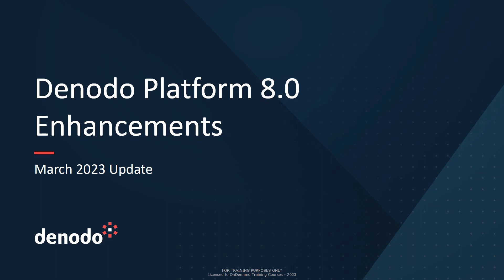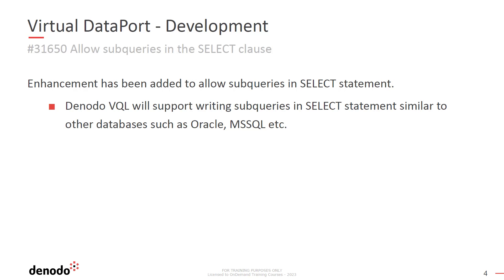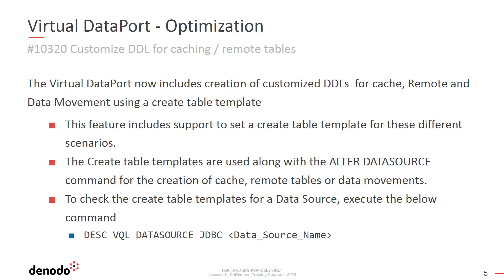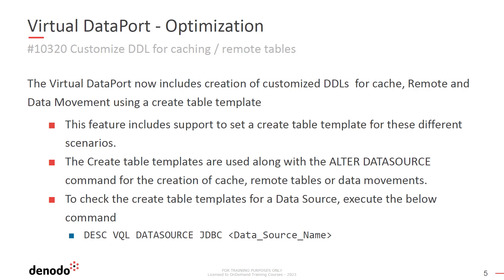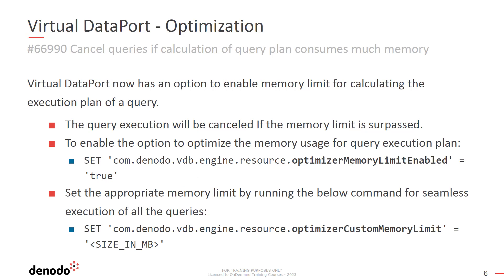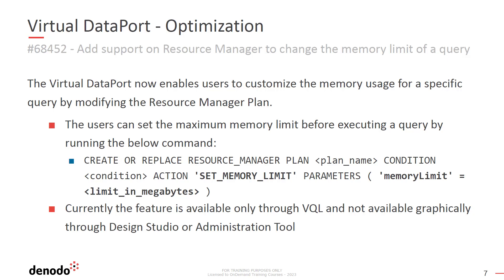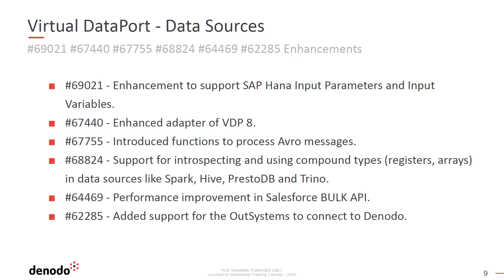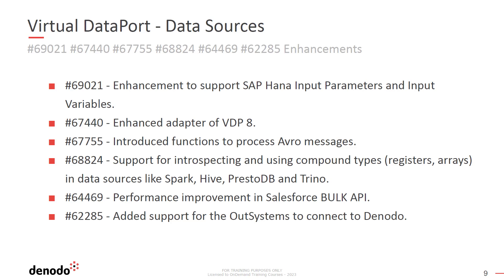Denodo Platform 8.0 March 2023 Update - Virtual DataPort Enhancements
This video includes the list of the most important new features for Denodo Virtual DataPort and Design Studio added in the Denodo Platform 8.0 March 2023 Update.